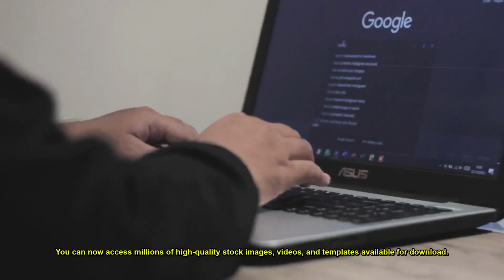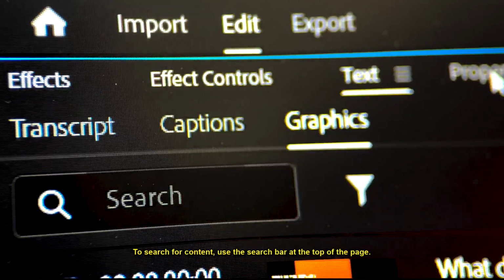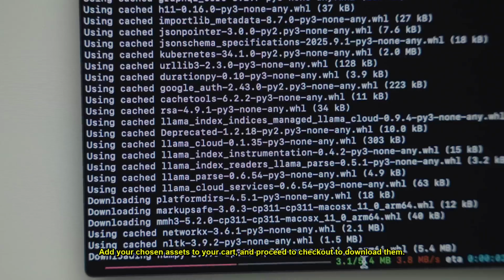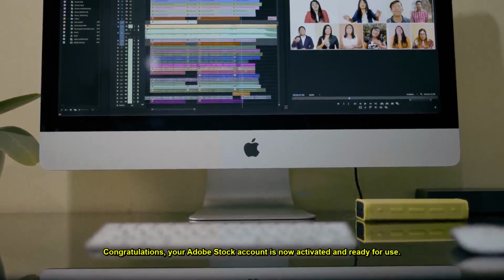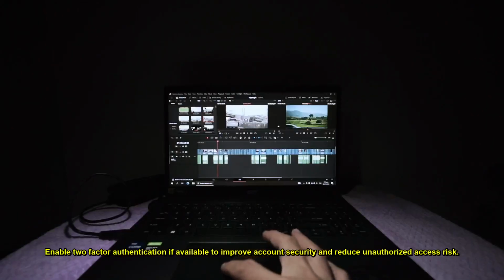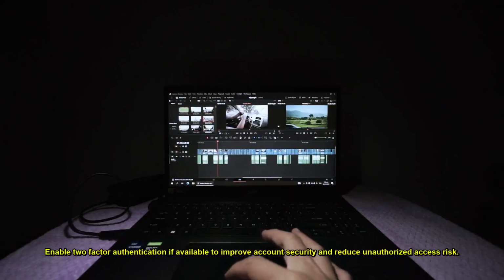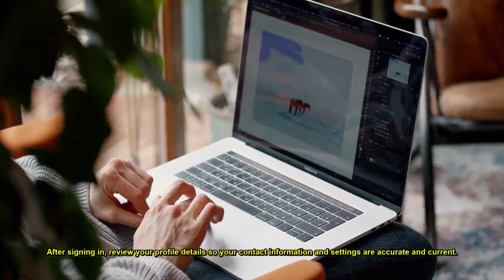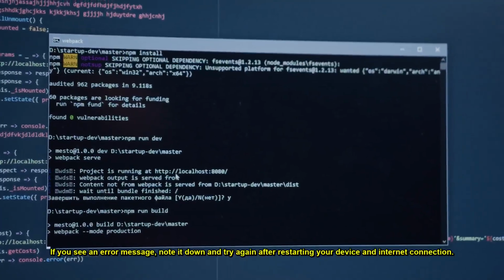How to Activate Your Adobe Stock Account - Detailed Guide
Unlock the full potential of your creative projects with our step-by-step guide on how to activate your Adobe Stock account! In this video, we’ll walk you through the entire process, ensuring you have everything you need to start accessing millions of high-quality images, videos, and templates. Whether you’re a designer, marketer, or content creator, activating your Adobe Stock account has never been easier. Don’t miss out on enhancing your work with stunning visuals!

- How to create an Adobe ID
- Steps to activate your Adobe Stock subscription
- Tips to maximize your Adobe Stock experience

Watch now and start your journey with Adobe Stock today!